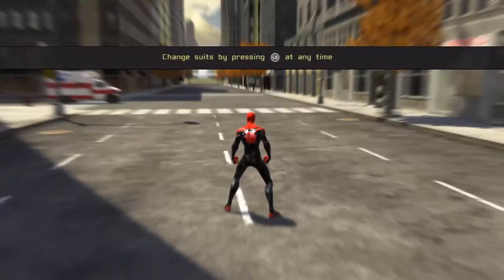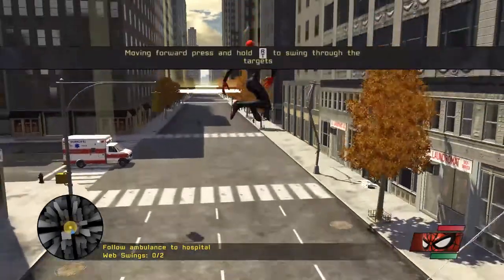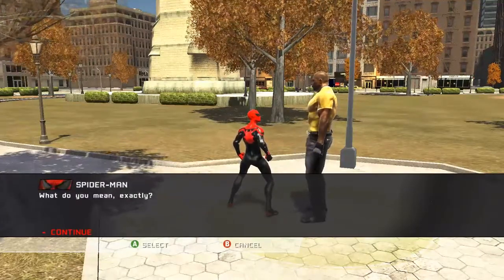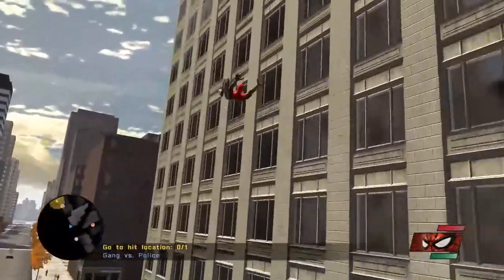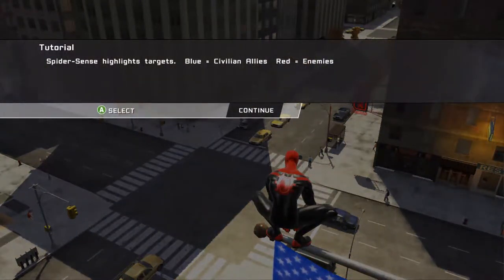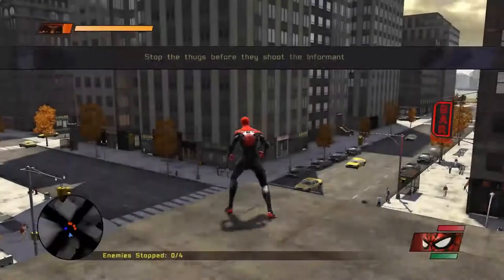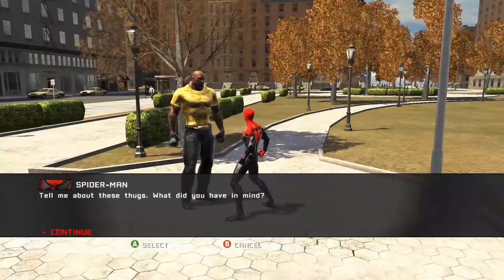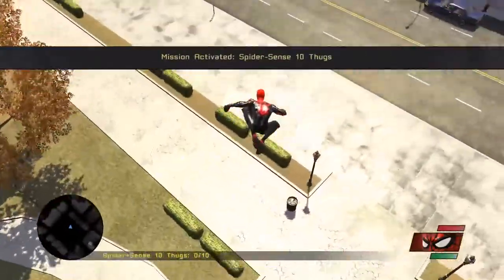Superior | Ed Plays Spider-Man Web of Shadows WITH MODS #1 | PC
Spider-Man, Spider-Man, does whatever a spider can!

About the Game:
Spider-Man: Web of Shadows is a video game title encompassing three versions: a full-3D action game for Microsoft Windows, PlayStation 3, Wii, and Xbox 360; a 2.5D sidescrolling beat em up action game for the PlayStation Portable and PlayStation 2 (called Amazing Allies Edition), and a 2.5D side-scrolling brawler/platformer for the Nintendo DS.

The game received generally positive reviews from critics, who singled out the boss fights, destructive combat, use of an original story, voice acting and open-ended nature. However, the game's choice system received mixed reviews; although some praised how the player is able to create a dynamic experience with their choices, others were critical of the system's limitations. In addition, reviewers criticized the storyline' s poor execution, bothersome camera controls, the inability to free-roam after completing the game, lip-synching issues and the ugly graphics.

Spider-Man: Web of Shadows, along with most other games published by Activision that had used the Marvel licence, was de-listed and removed from all digital storefronts on January 1, 2014.

At various points in the game, the player is able to choose between good and evil paths which take a fair amount of time to complete. There are multiple endings depending on how the game is played out. In addition, the player can choose which villains to fight against. The player is able to switch between Spider-Man's traditional red and blue costume and the symbiote suit at any time during gameplay. Chris Scholz from Shaba Games also commented that the developers "worked on really separating the black and red suits to give the player a different feel." For example, red and blue-suited Spider-Man is fast and agile, while symbiote Spider-Man is stronger and more destructive. The mini-map on the screen is also different from the style used in previous Spider-Man games. The traditional 2-D overhead view has been removed, replaced by a new 3D map with an "X", "Y" and "Z" axis which shows the player's position in three-dimensional space (north and south, as well as vertical position). Also, as a Wii exclusive, there are 6 alternate costumes (Spider-Carnage for the black suit, and Spider-Armor, Ben Reilly, Spider-Man 2099, Cosmic Spider-Man and the Iron Spider suit for the red suit).